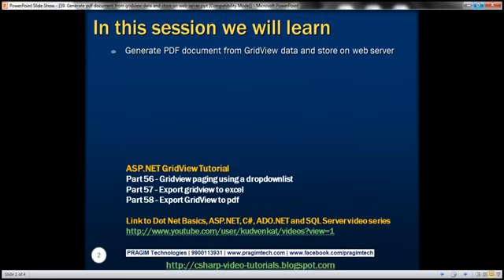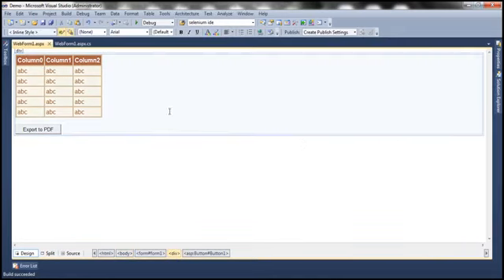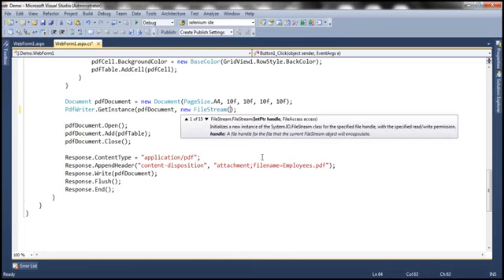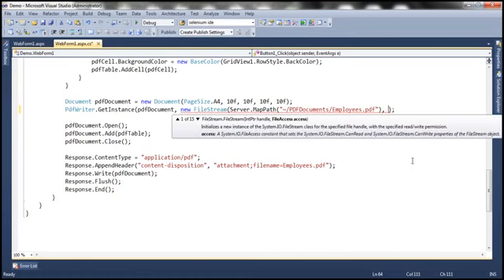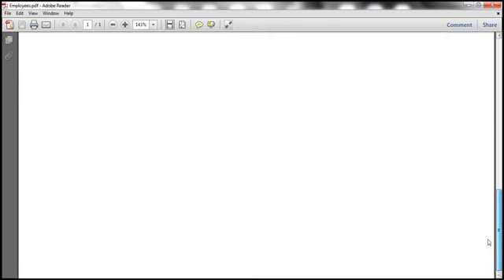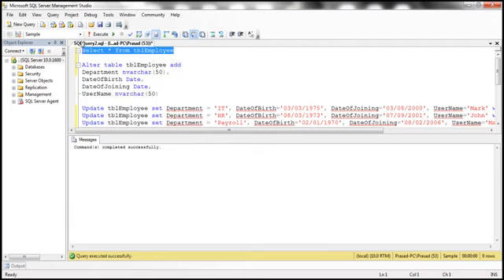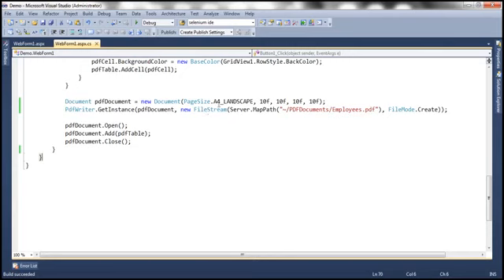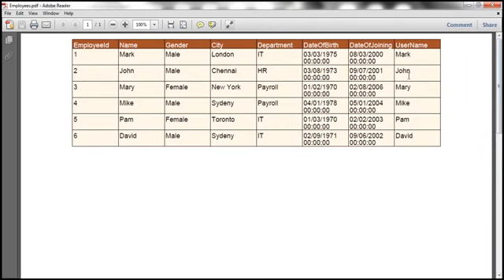59 Generate pdf document from gridview data and store on web server Part 59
59 Generate pdf document from gridview data and store on web server   Part 59